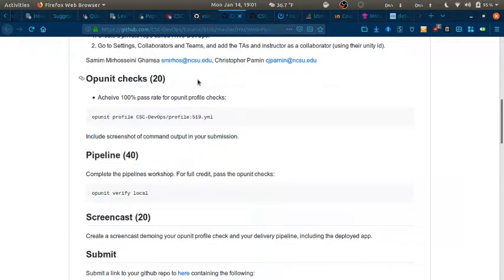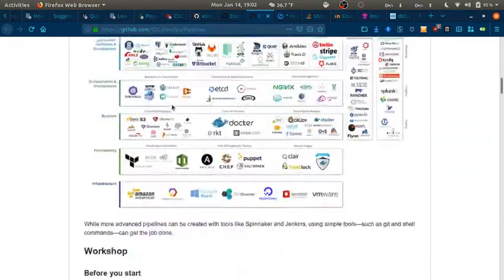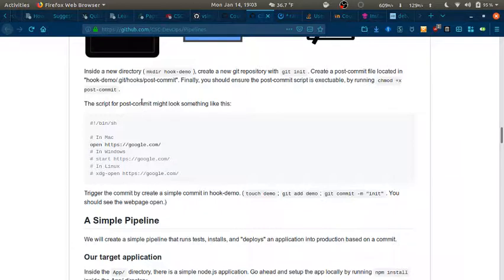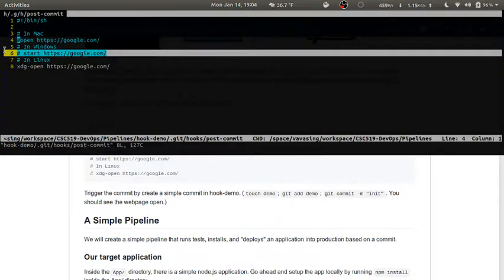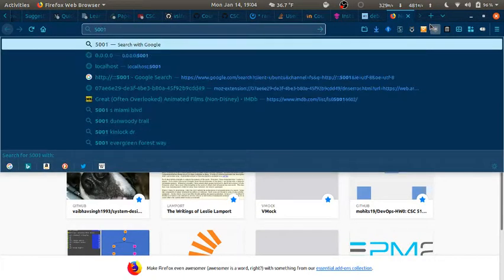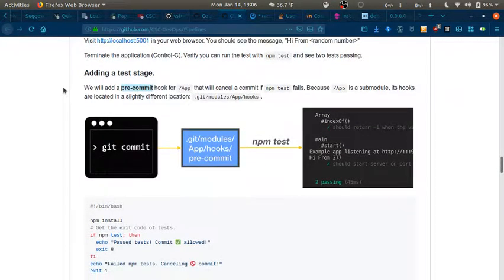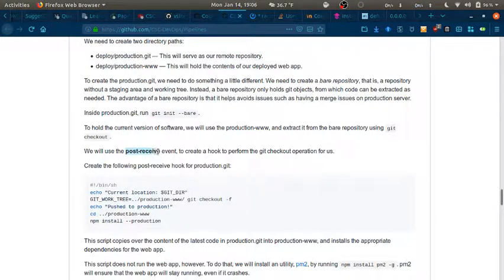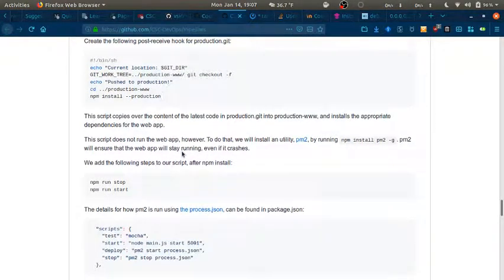CSC519 DevOps HW0 Pipelines